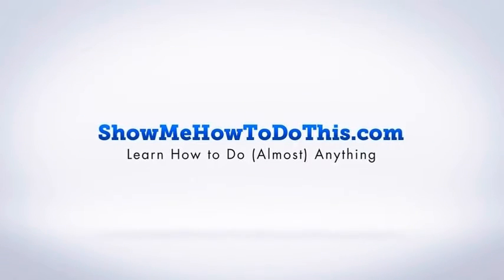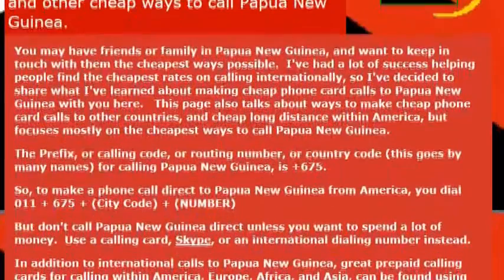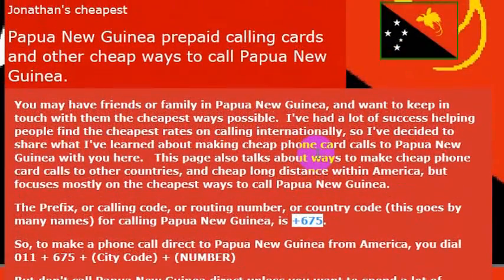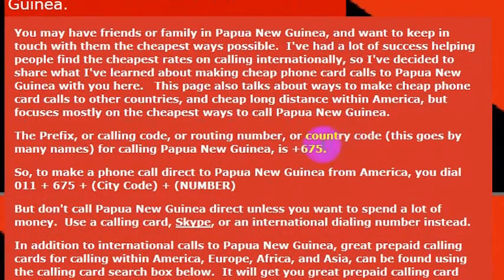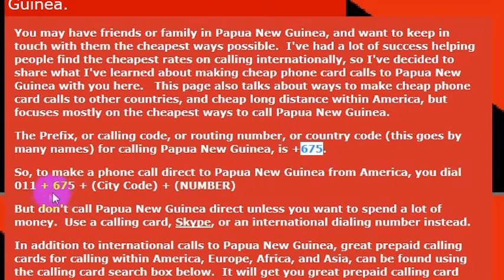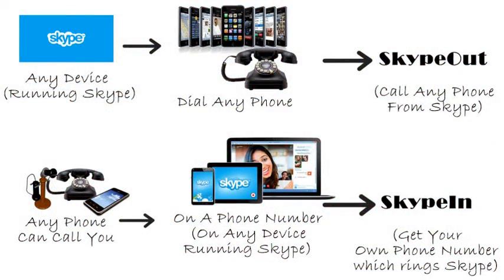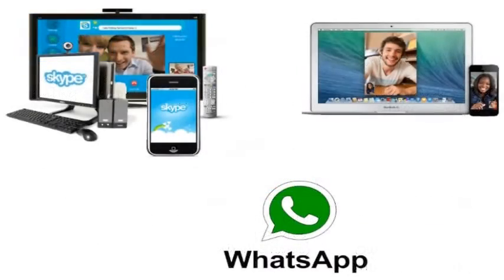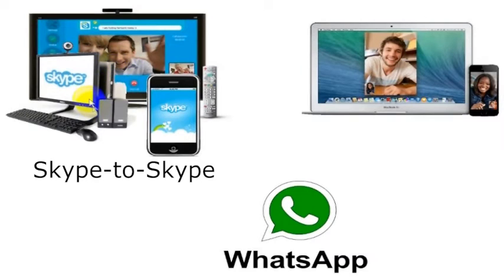How To Call Papua New Guinea From America (USA)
How to Call Papua New Guinea from anywhere in the United States